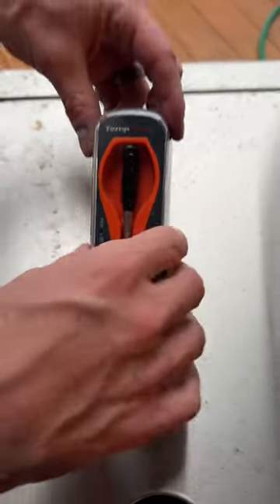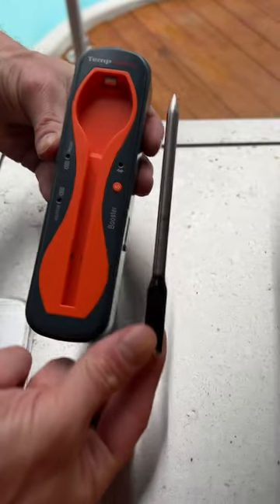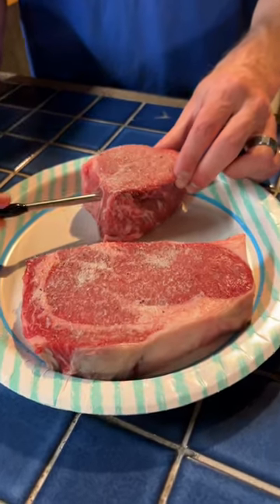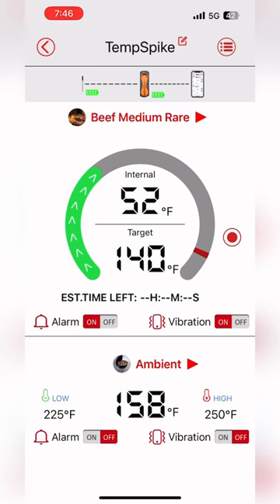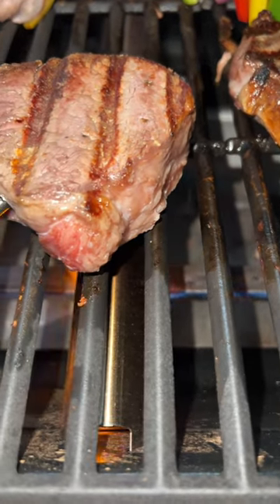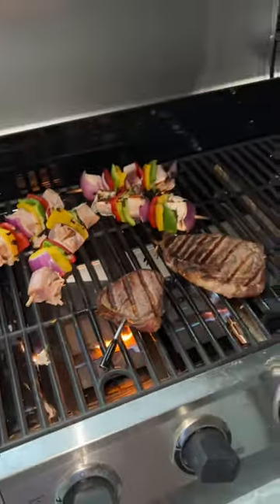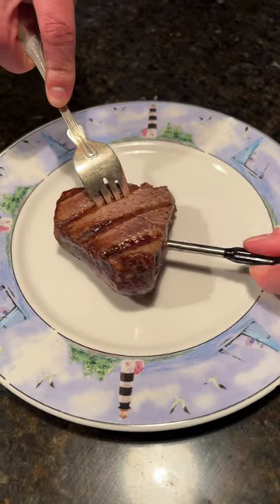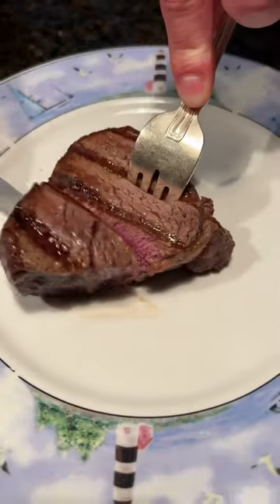Cook Like a Pro with the TempSpike Wireless Thermometer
When you fire up the grill make sure you cut the cord, on your grilling thermometer. Wireless grilling thermometers are all the rage and we recently tested out the TempSpike from ThermoPro to see how it would do in the Tailgating Challenge. Have you ever used a wireless thermometer?